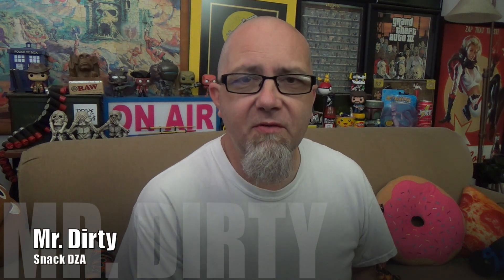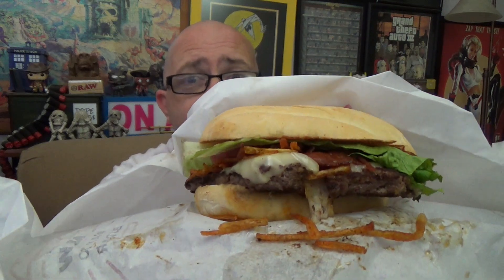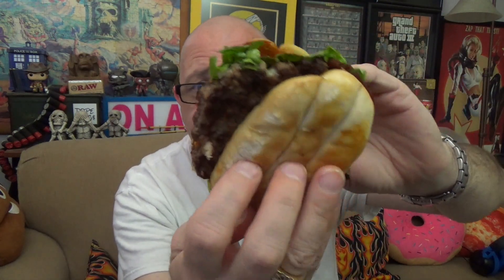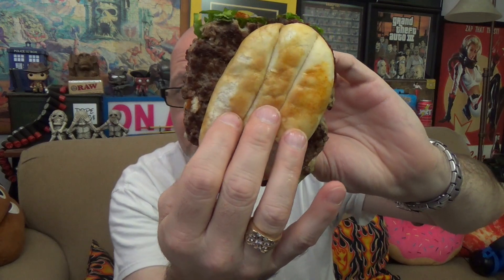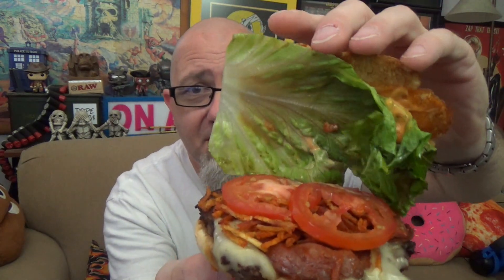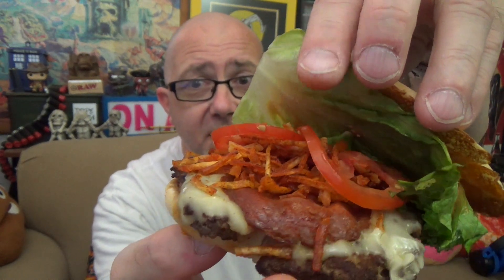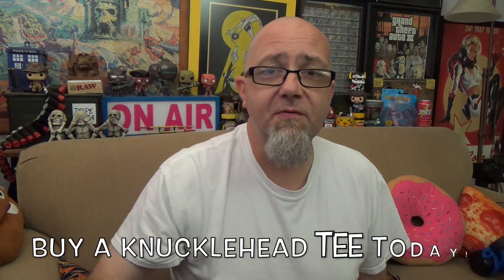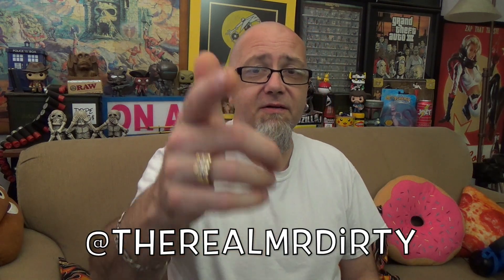GTM? - Smashburger Miami Burger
Mr. Dirty reviews Smashburger Miami Burger